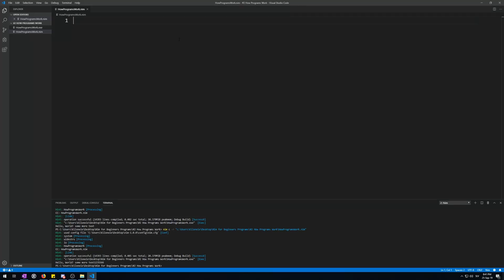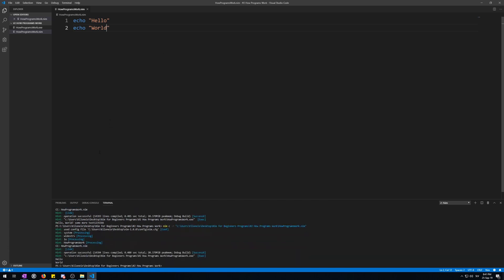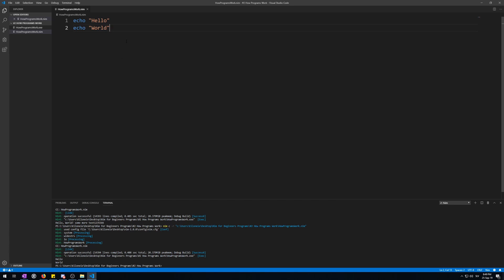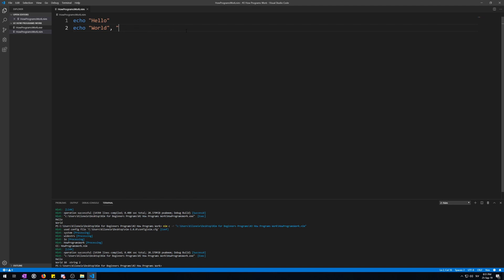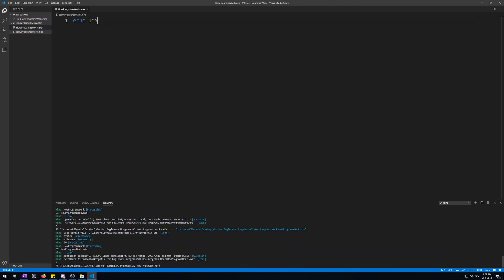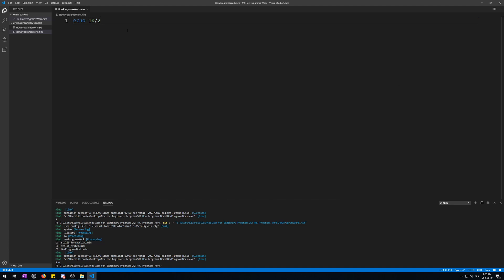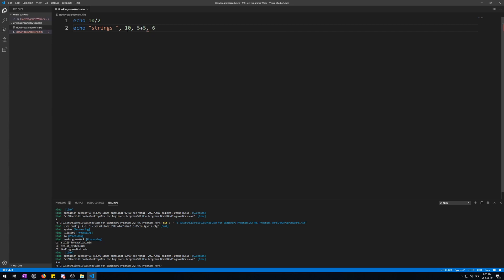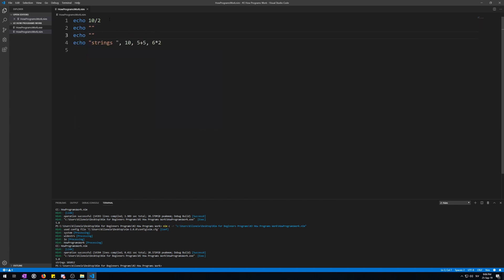Nim for Beginners #2 How Programs Work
In this video i will teach you how computer programs work, and how to write them in Nim.